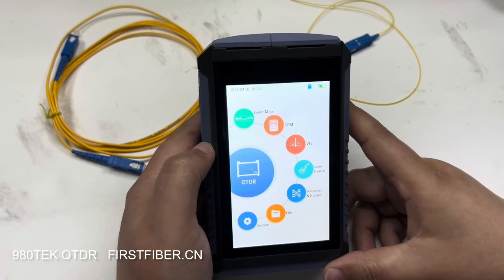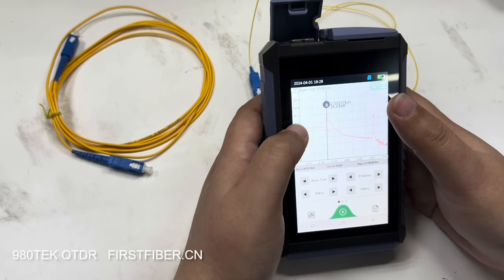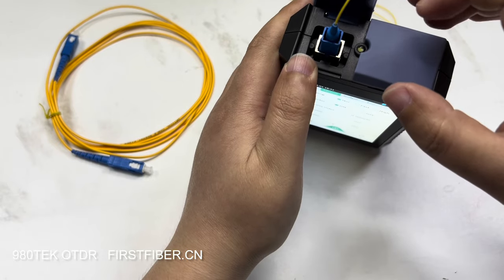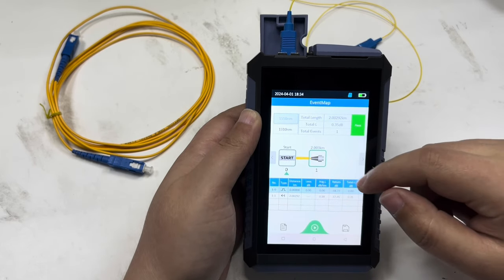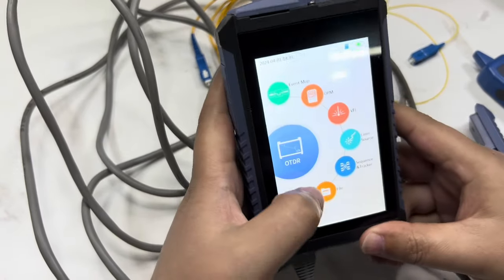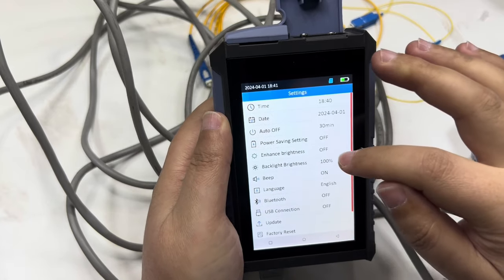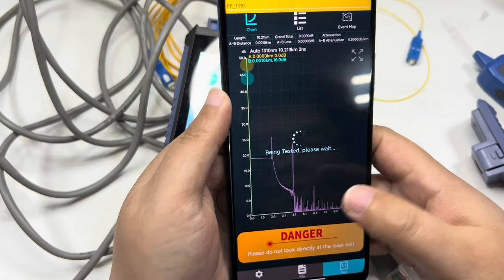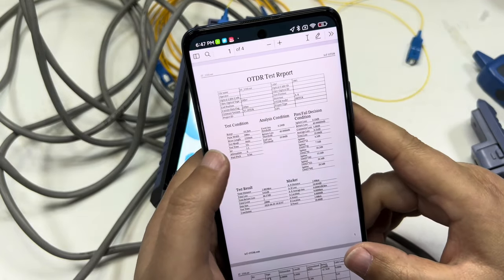OTDR Reflectometer Video Demo 980TEK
If you have any questions, comment please. I will reply.